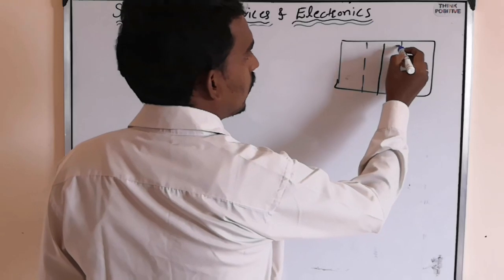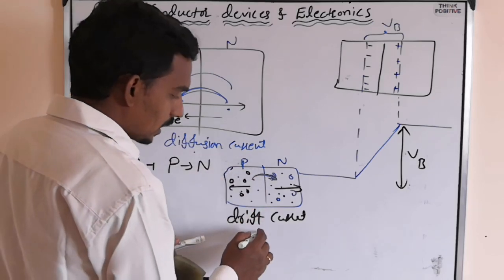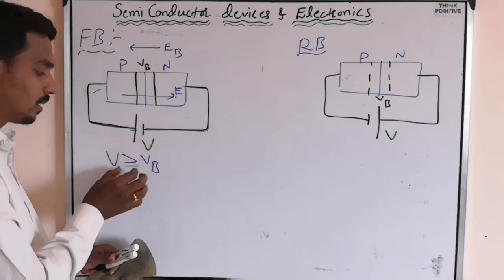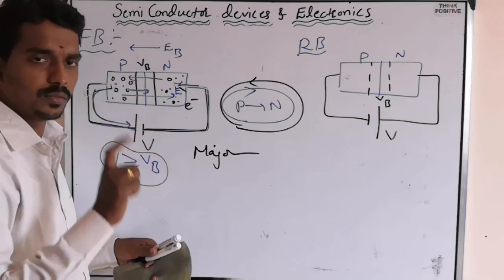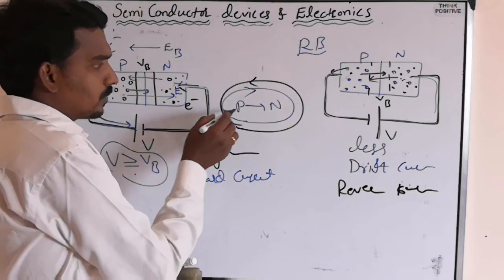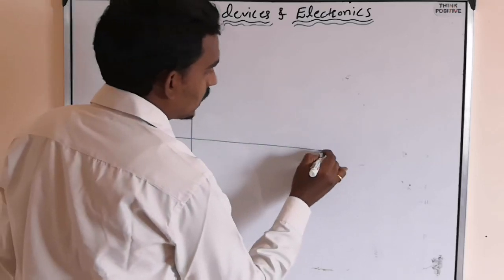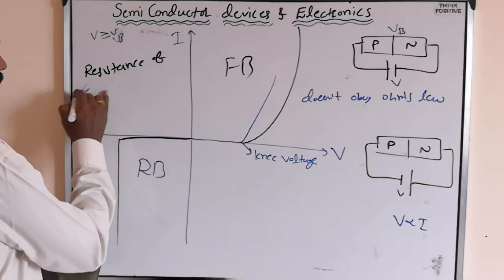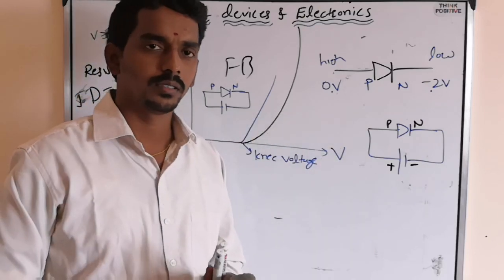Lecture - 5-SCDE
Forward and Reverse Bias